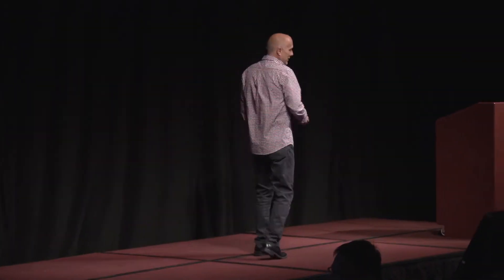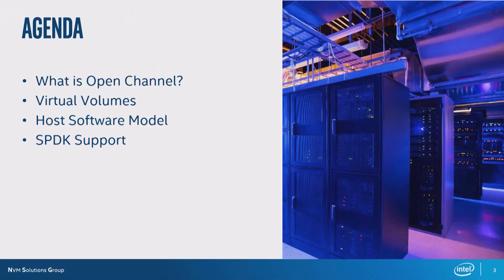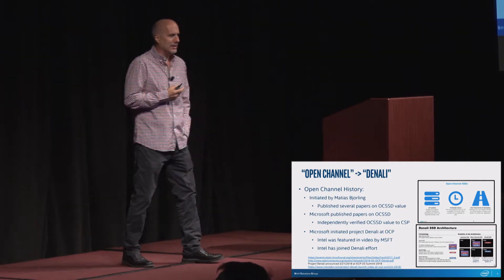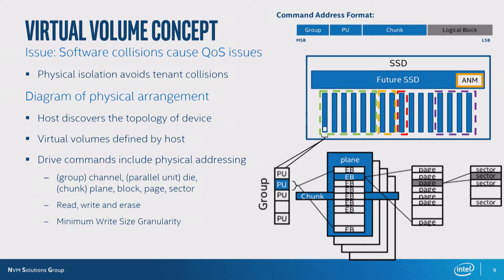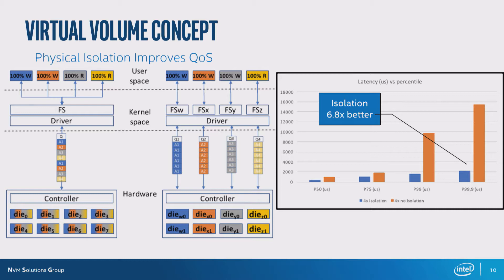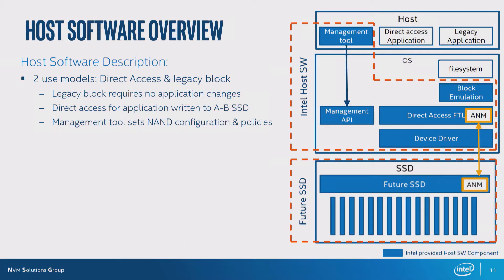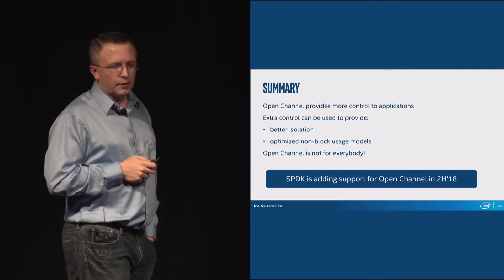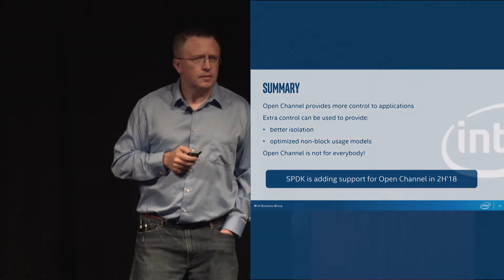Open Channel SSDs: Extending SPDK’s Reach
Open Channel SSDs provide host software more control over SSD flash media by moving media access and management logic from SSD firmware into the host application. This talk will provide Intel’s insights and plans for this exciting new standard and the SPDK Project’s plans for supporting Open Channel SSDs in its NVMe polled mode driver.